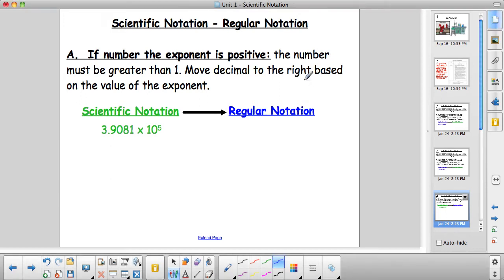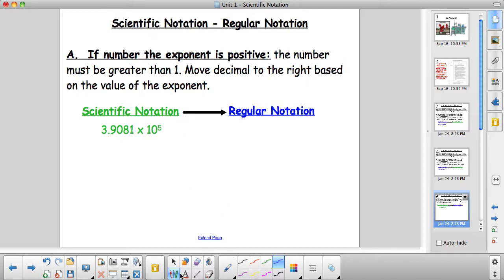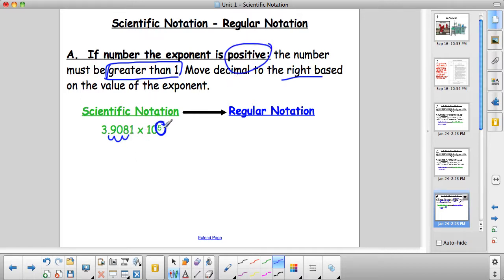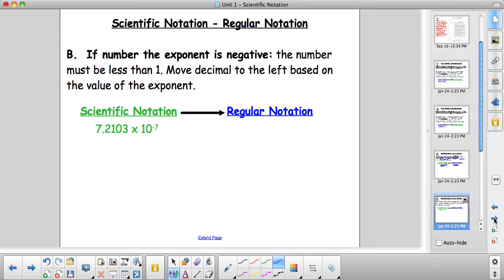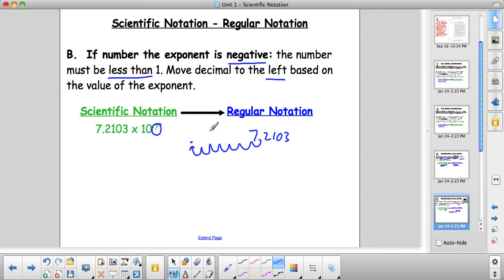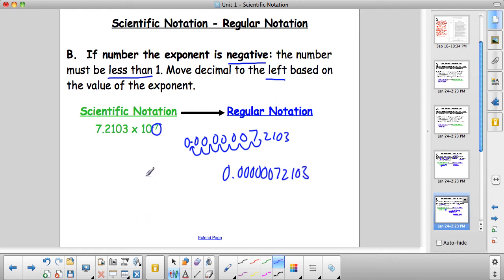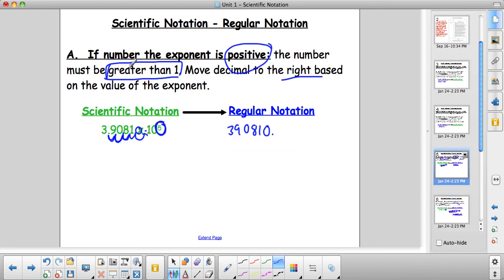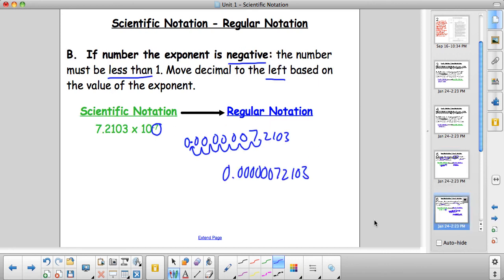Unit 1 - Scientific Notation to Regular Notation.mp4